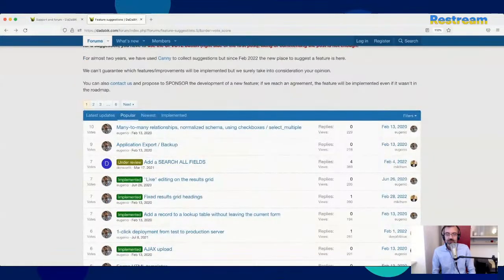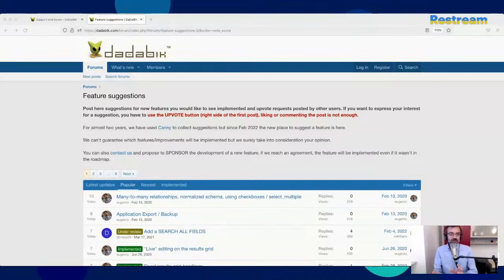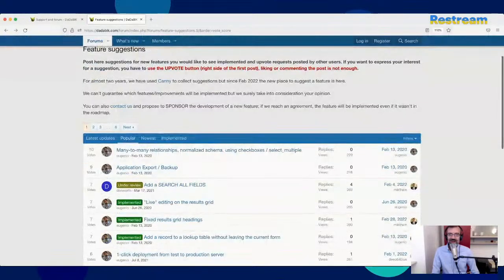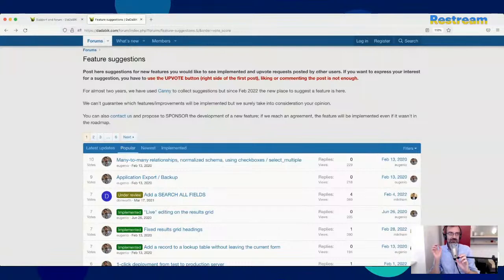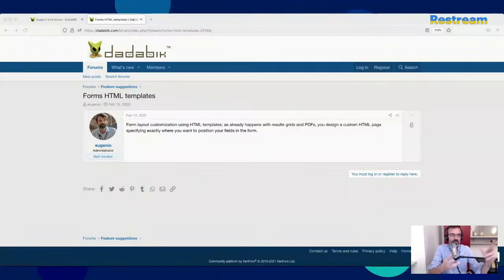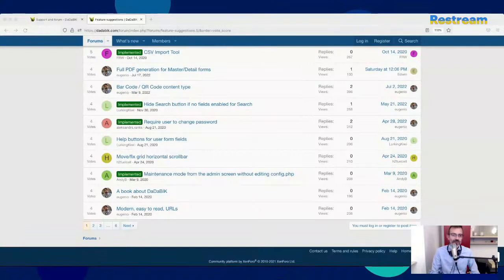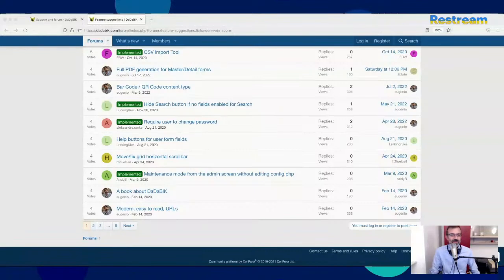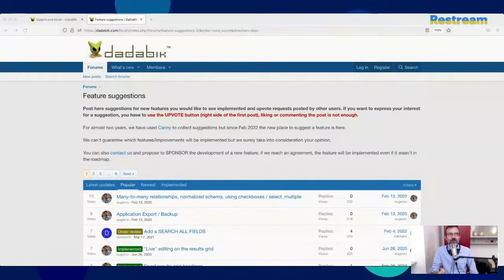DaDaBIK low-code no-code LIVE #1 : let's discuss feature suggestions and roadmap to V 12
LIVE STARTS at 09:55 :)

We discussed some of the top requested features and about the improvements of the UI/UX (especially in the admin section).
There are some features I have already decided to implement in DaDaBIK 12 (e.g. custom code API) but most of the new features, as usual, will probably come from the feature suggestions forum: